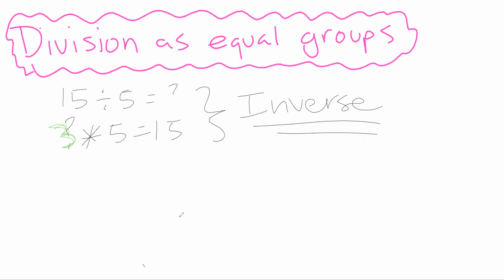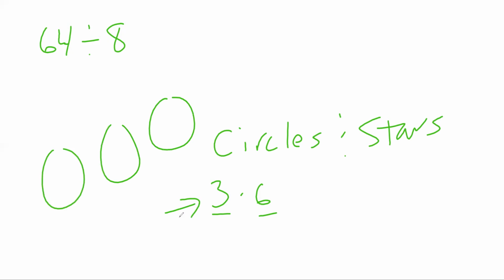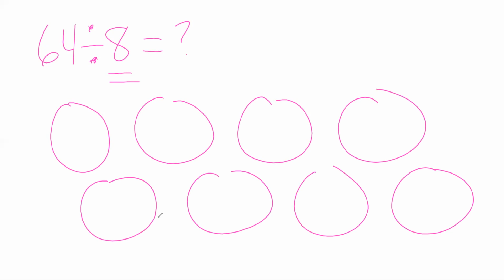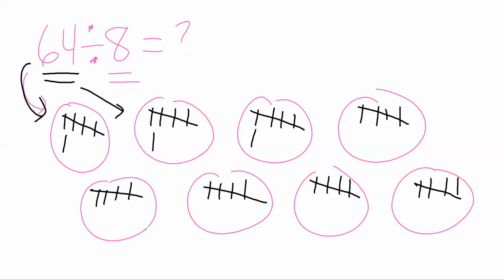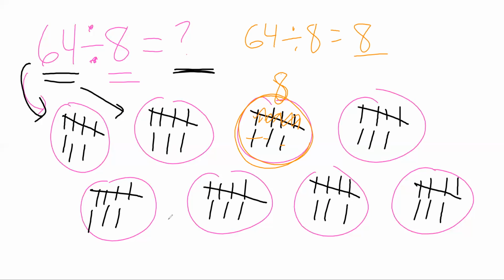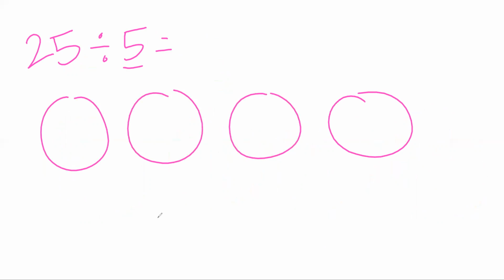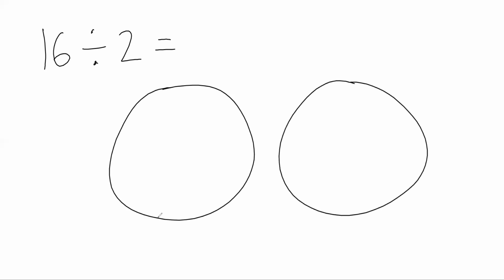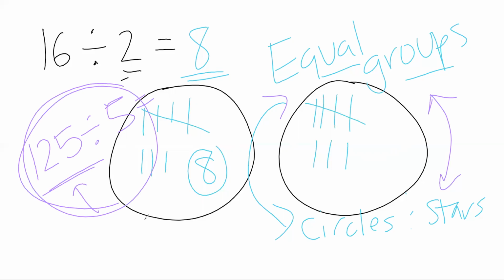Division as Equal Groups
Another way we can solve division problems